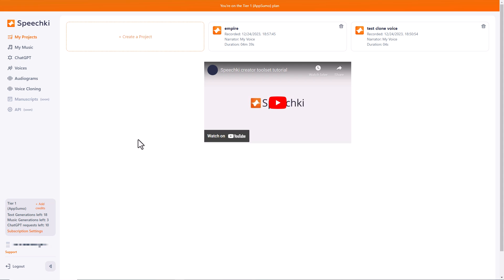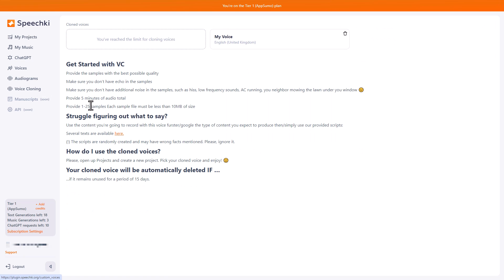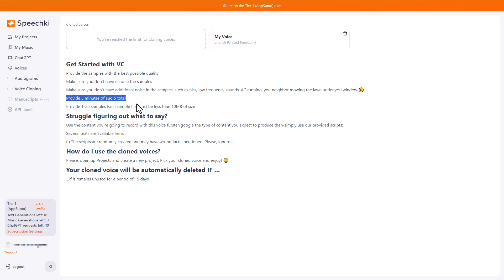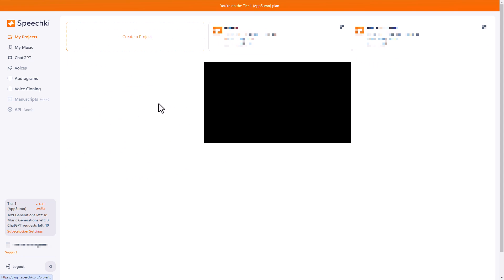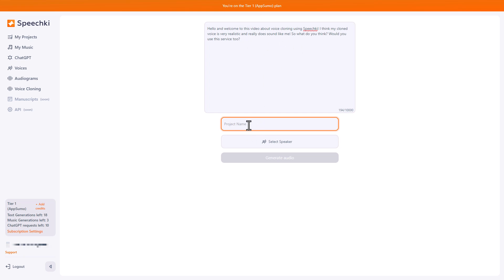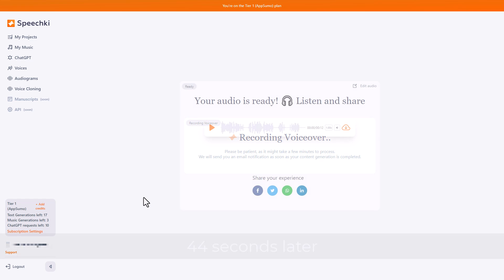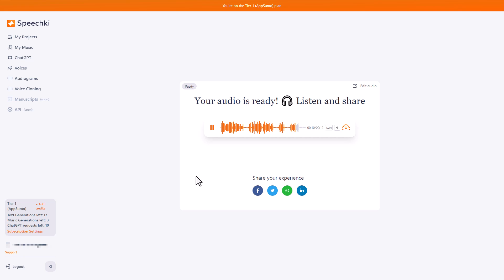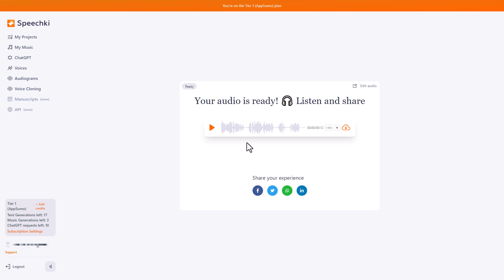Speechki voice cloning - My voice as a TTS Voice - Very Impressive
SpeechKi is a tool that offers voice cloning, which was not available during my initial and more detailed review To use the voice cloning feature, users need to record a sample of themselves reading for more than five minutes in either MP3 or WAV format, and upload the file. After a short wait, they gain access to their cloned voice, which must be used within 15 days or it will be deleted. The speaker demonstrates the process by creating a new project, typing in some text, selecting their cloned voice, and generating the audio. Upon listening to the generated audio, the speaker notes that while it sounds very close to their real voice when reading out text, it lacks their usual intonations and emphasis that I would place on certain words or phrases. However, it is suitable for use in many of my videos and I am very pleased with the result.

Speechki is TTS (text to speech) software that can create speech audio files in many languages and voices. It is one of the only TTS software to feature a free tier. You can pay monthly or pay a one time fee through AppSumo. Where this differs from other TTS software like Revoicer, is that you can create AI music and audiograms (which are downloadable videos with a waveform, the spoken audio and written text). I have been using these audiograms for my weekly update videos.

Q: What is Speechki?
A: Speechki is a text-to-speech (TTS) tool that allows for generating voices audio.

Q: What are some the other features of Speechki?
A: Ability to edit files generated tts audio files, create audiograms, create and download music.

Q: How does Speechki differ from other TTS tools?
A: Unlike other TTS tools, Speechki allows for editing of the generated TTS audio.